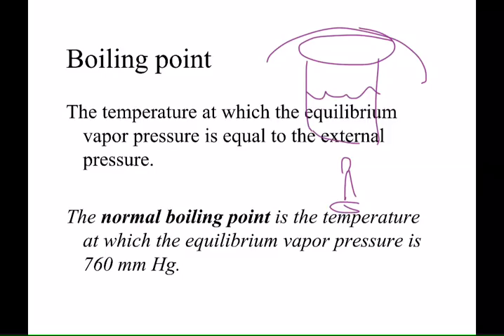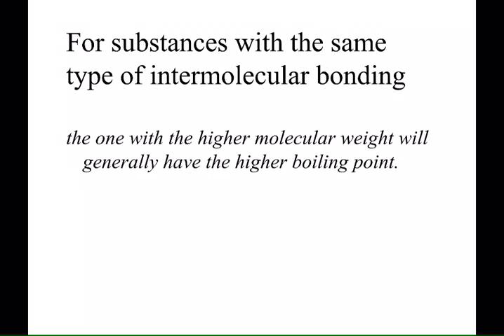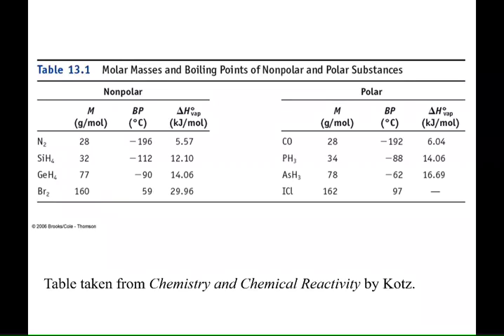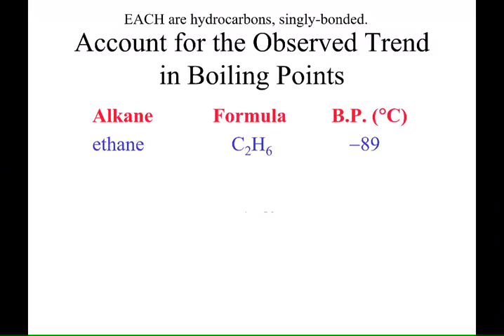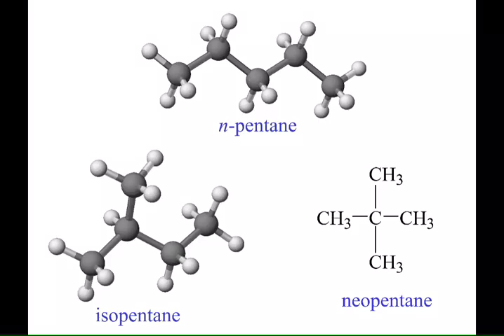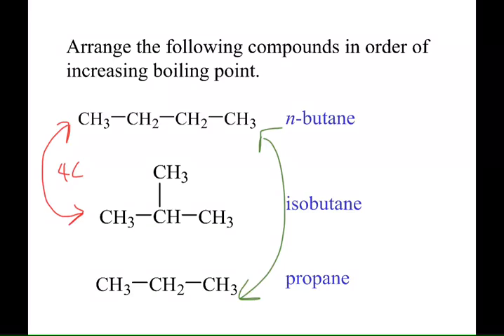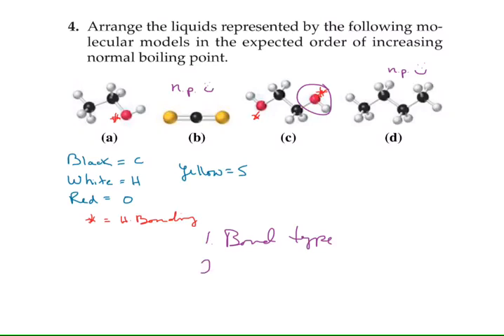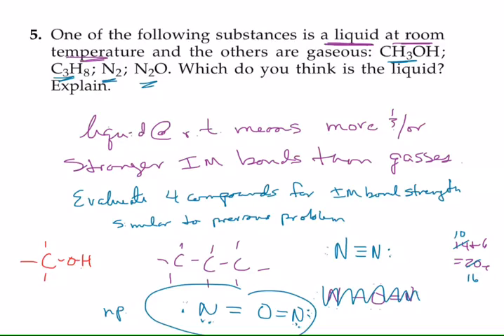CHM175 IM Bonding Boiling Point Temp Heat of Vaporization